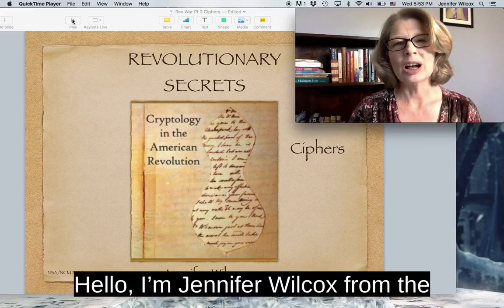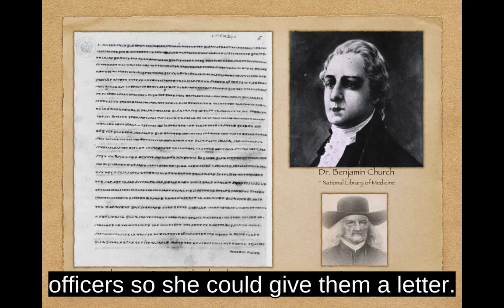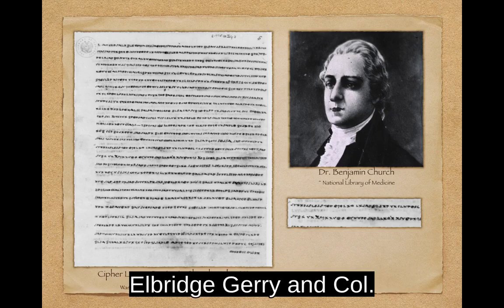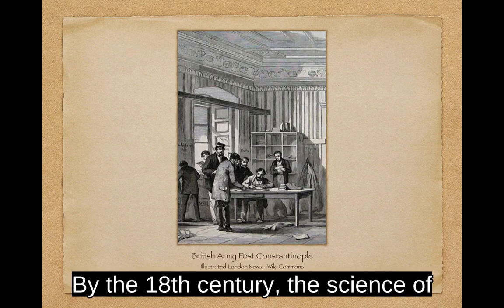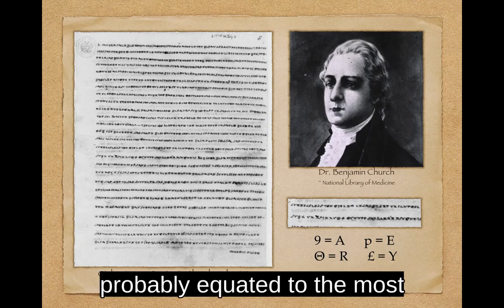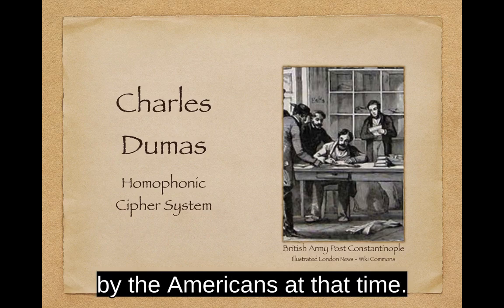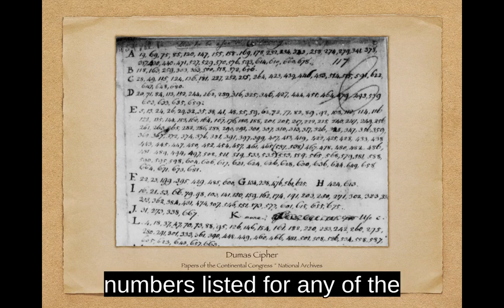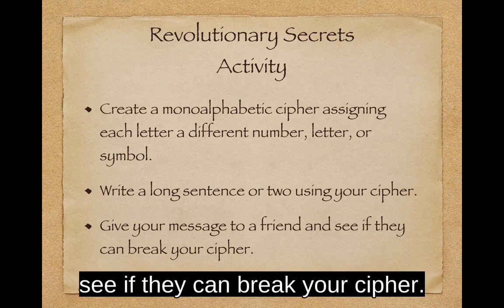Cryptology in the American Revolution: Ciphers 1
See how mono-alphabetic ciphers were used by traitors, the British, and diplomats.